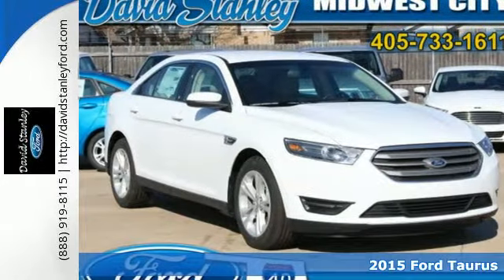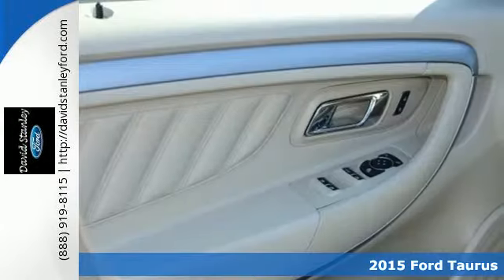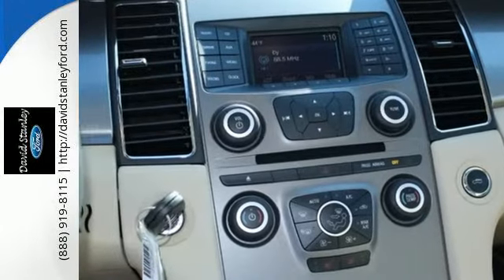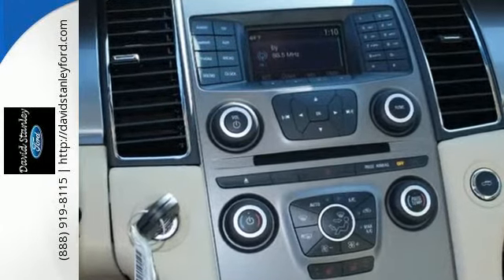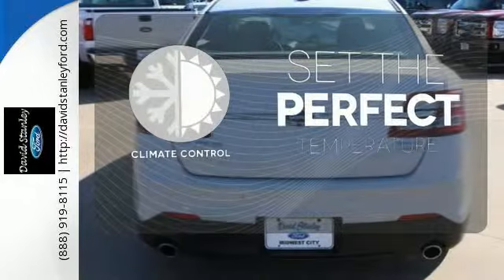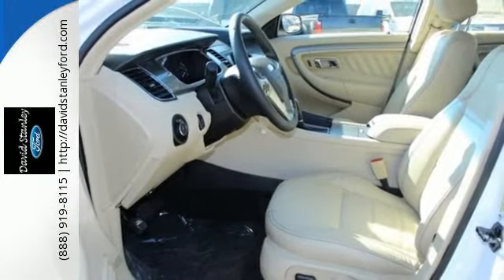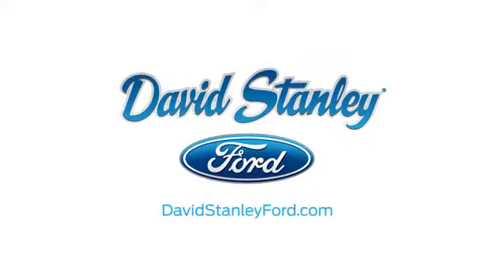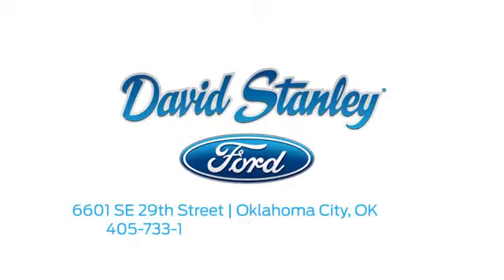2015 Ford Taurus Midwest City OK Norman, OK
Year: 2015
Make: Ford
Model: Taurus
Trim: SEL
Engine: EcoBoost 2.0L I4 GTDi DOHC Turbocharged VCT
Transmission: 6-Speed Automatic
Color: White
Interior: Dune Heated
Stock #: FG209547
VIN: 1FAHP2E95FG209547
Turbo! Come to David Stanley Ford! David Stanley Ford is proud to sell and service vehicles in the great state of Oklahoma. We are a part of Oklahoma's largest Auto Group. The David Stanley Auto Group is the name you've known and trusted for 30 years. Please reach out to our team, and let us know how can help you with all of your automotive needs today, tomorrow, and on down the road!Br. Come take a look at the deal we have on this superb-looking 2015 Ford Taurus. This Taurus is nicely equipped. Don't let the drumming of road noise wear you down. Bask in the quiet comfort of the cabin of this Ford Taurus SEL. Advertised Sale price may not reflect all added equipment. Please contact dealer for final sale price. Not all vehicles qualify for advertised interest rates. WAC. Not all customers qualify for incentives. Additional incentives may apply, see dealer for details. $4,350 - RETAIL Customer Cash. Exp. 02/01, $400 - Ford Credit Retail Bonus Cash. Exp. 04/04

Address:
6601 SE 29th Street